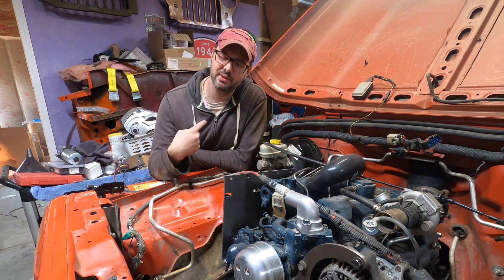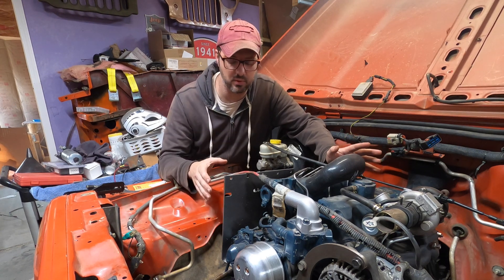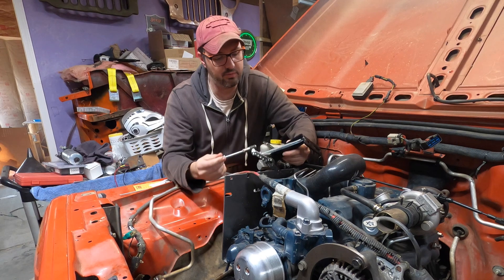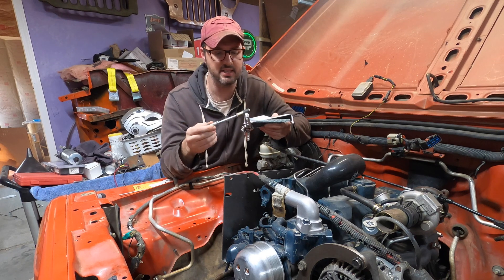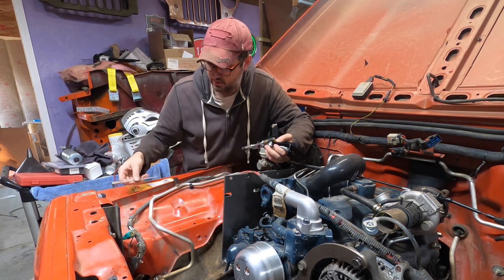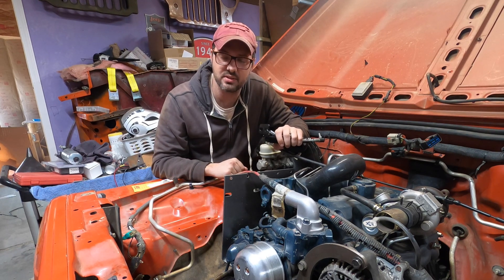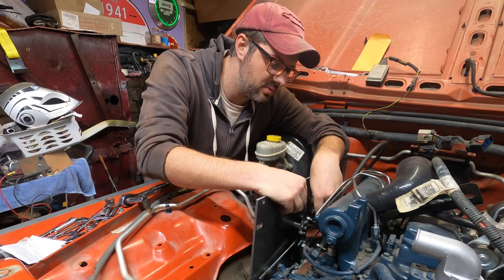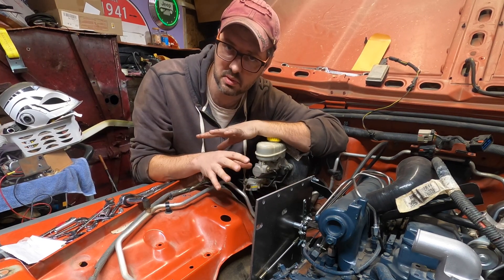Throttle & Transmission Linkage Work Begins [Felicity - 42]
In this video I take my first pass at fabricating linkage for the throttle and the transmission TV cable to connect to the injection pump on my Kubota V2403 turbo diesel engine. Unbeknownst to me at the time, the throttle cable has to be perpendicular to the ball stud screw. That is going to be addressed in the next video!